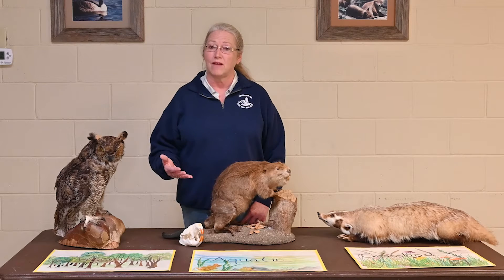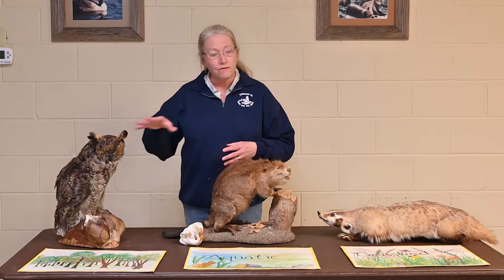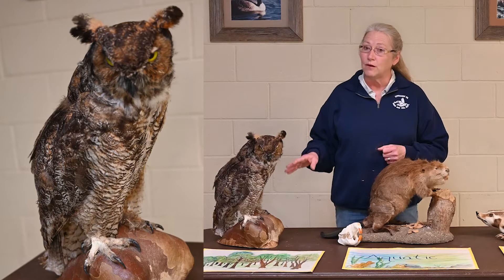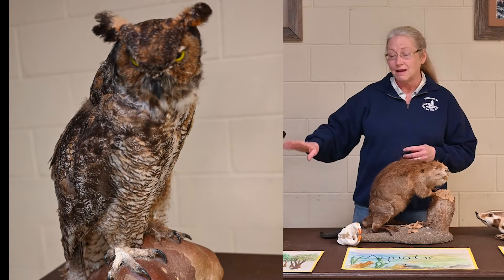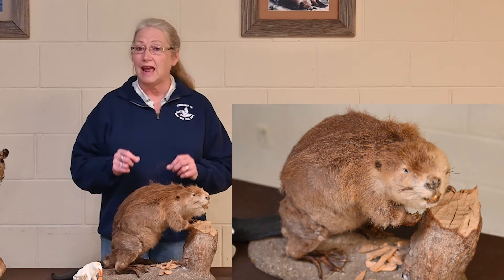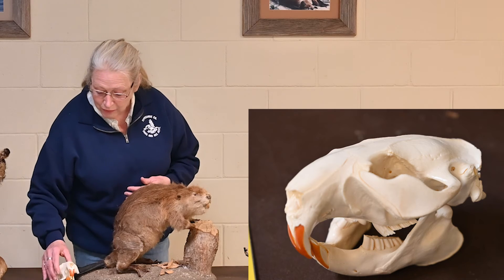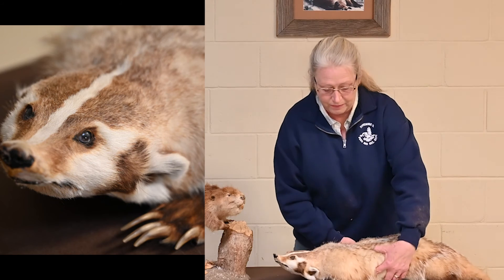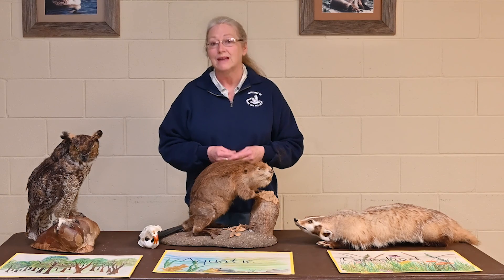Midwest Habitats and the Adaptations Needed for Animal Survival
This video was originally created for the virtual 2022 Farm Education Conservation Camp serving Indiana elementary students. Tippecanoe County Naturalist, Mary Cutler, discusses Midwestern habitats, things that are needed to form a habitat, and adaptions of animals needed to survive in these habitats. Learn more about this program developed by Purdue University College of Science K-12 Outreach in collaboration with community partners